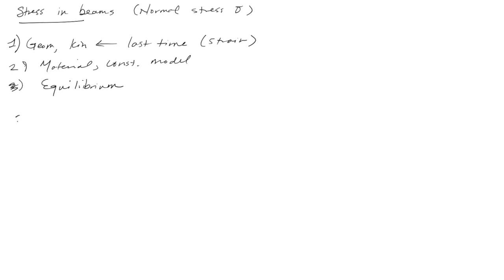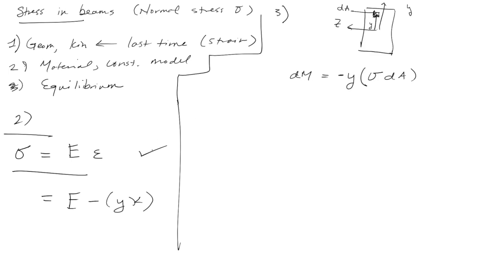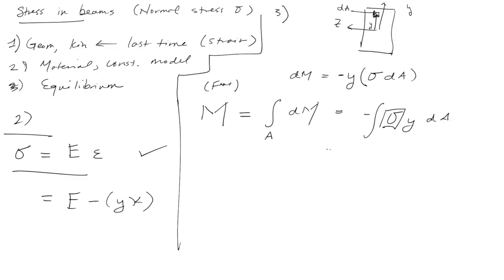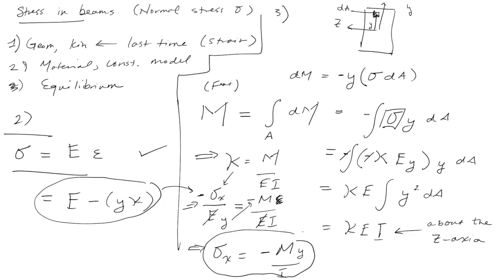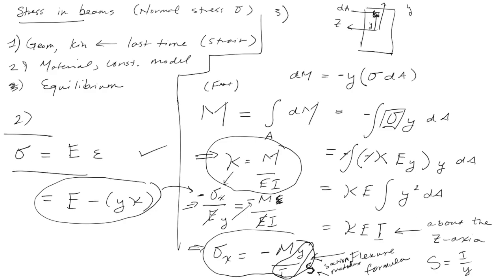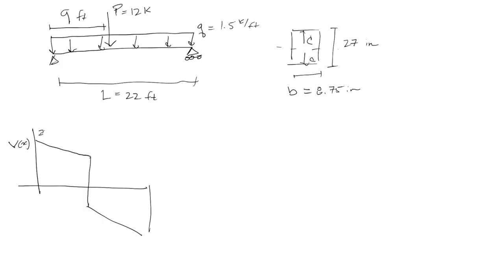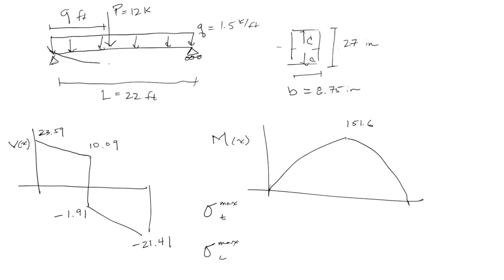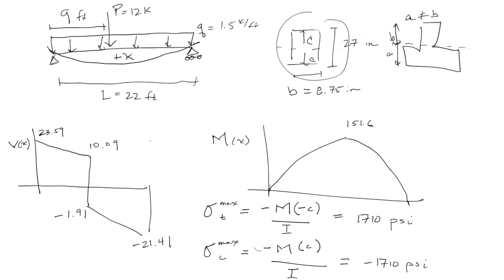BYU CE En 203 Scott : Normal Stress in Beam Bending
This video is about normal stresses in beam bending.